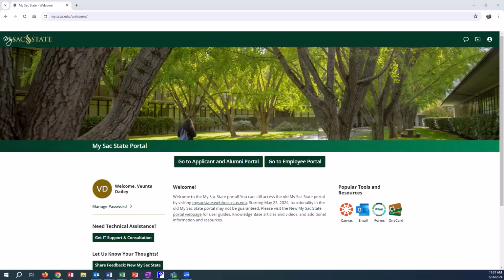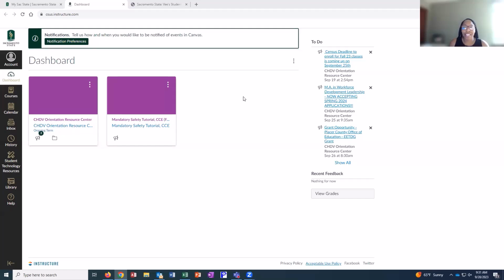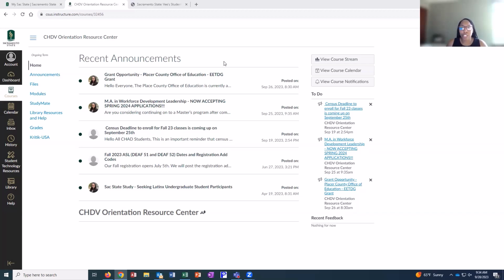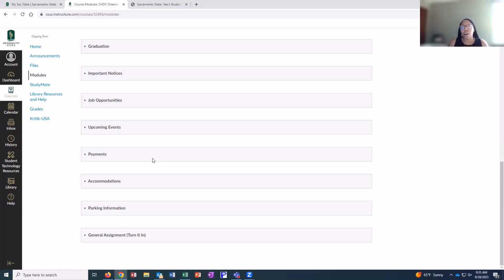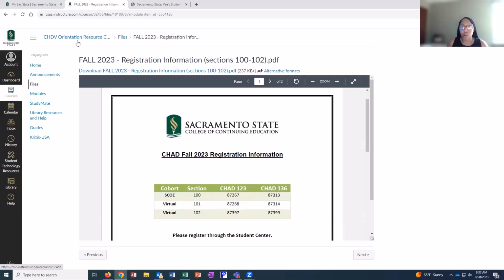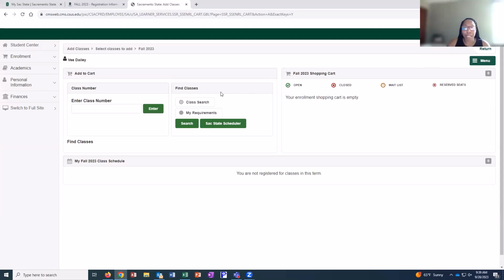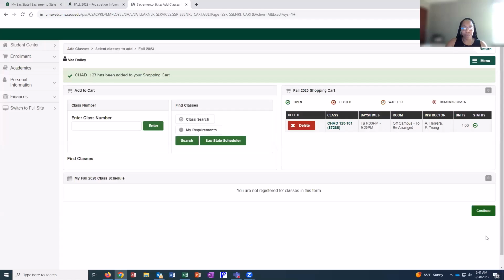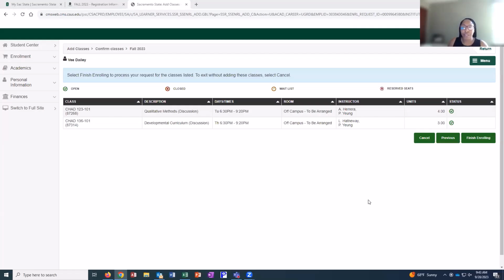Navigating the Sac State Canvas Resource Center and Registering for Classes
This video demonstrates how newly admitted Sac State students can access and navigate the Canvas Resource Center, including how to retrieve course registration codes and how to register for classes in the Student Center using the course registration codes.